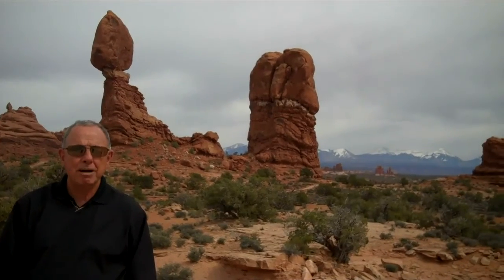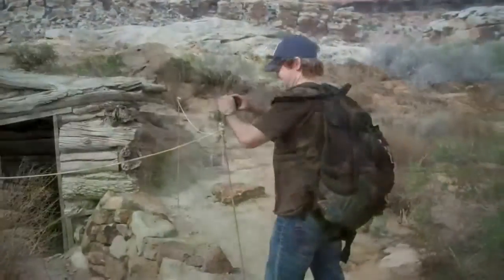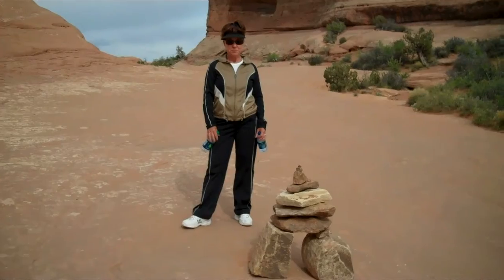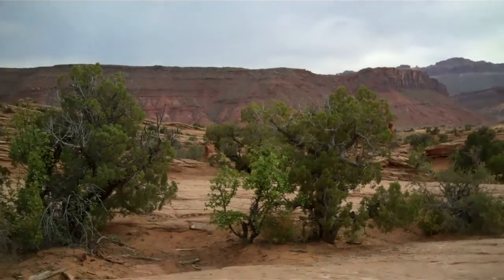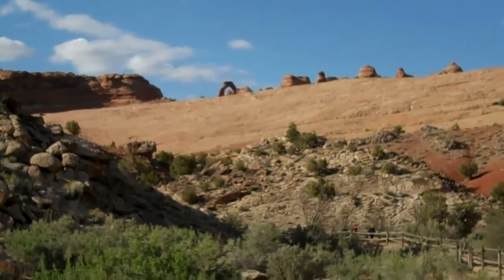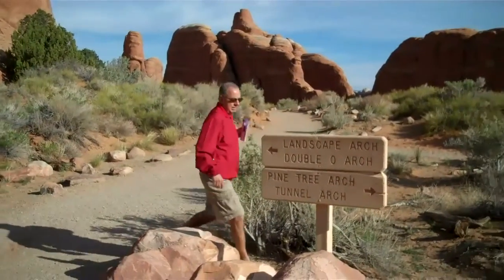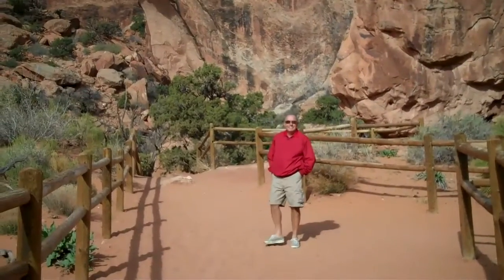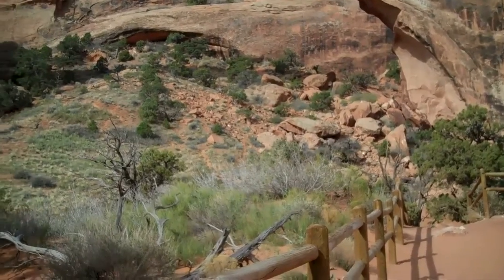Arches NP Moab, UT April, 2012